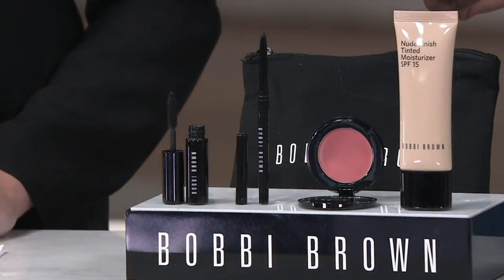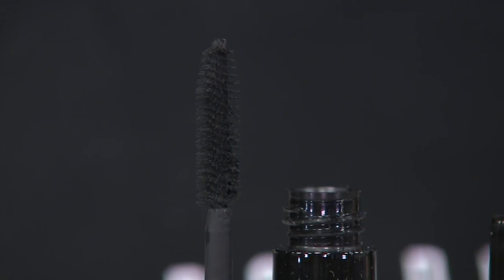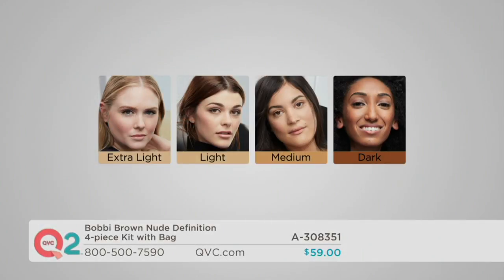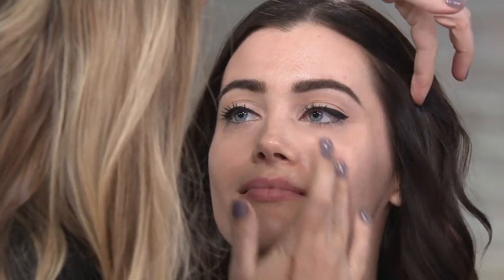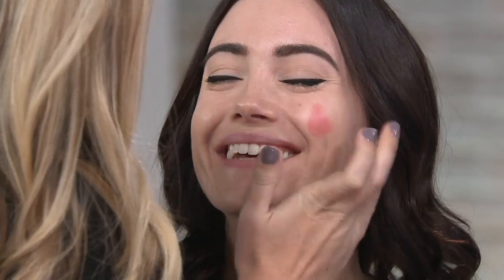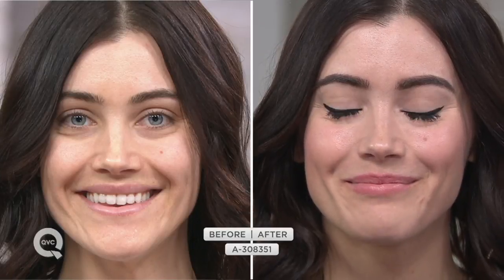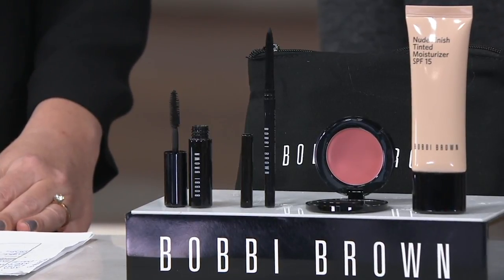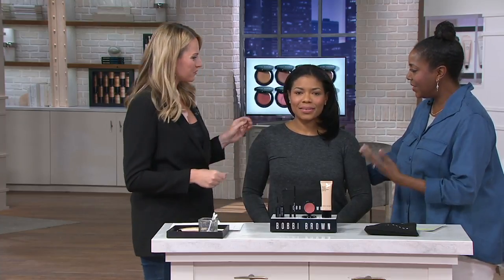Bobbi Brown Nude Definition 4-piece Kit with Bag on QVC